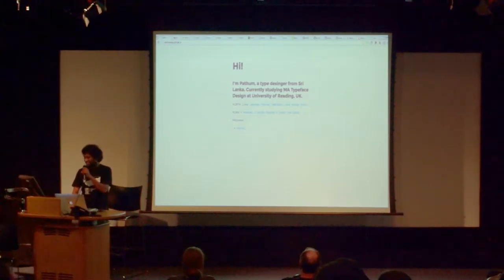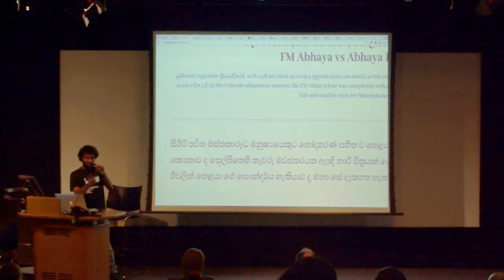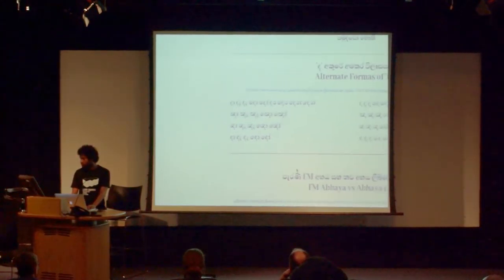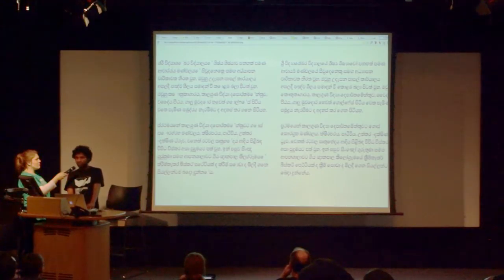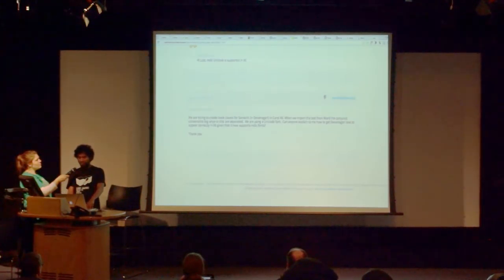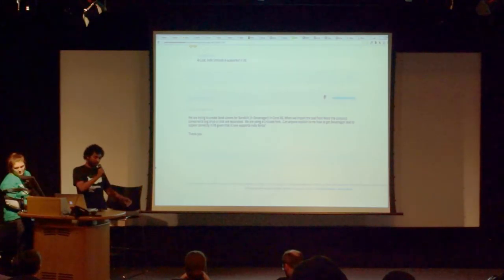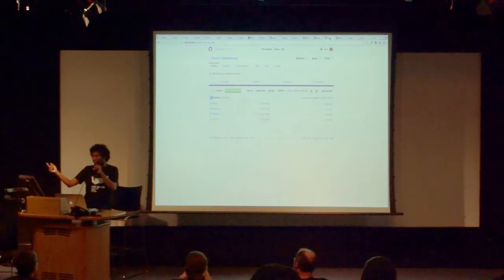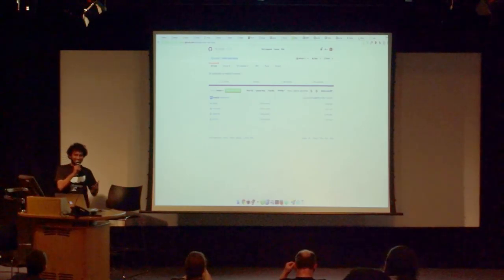313 Hi! Unicode Fonts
Speaker: PATHUM